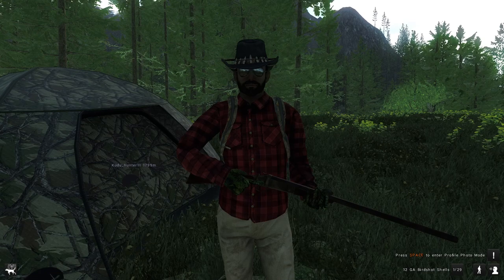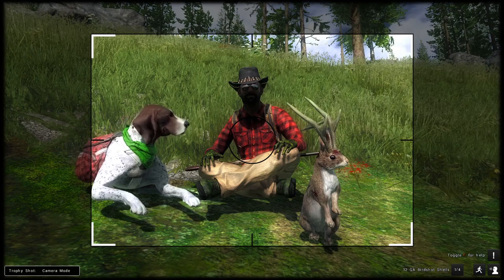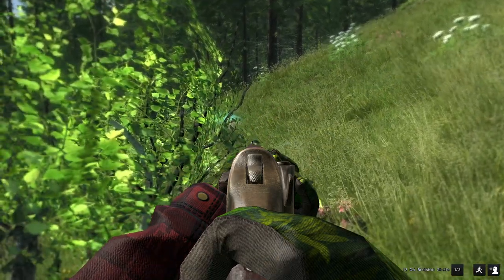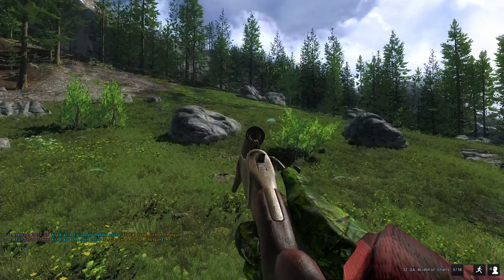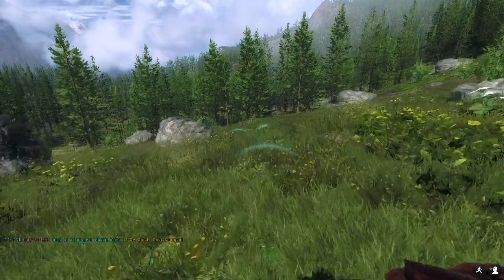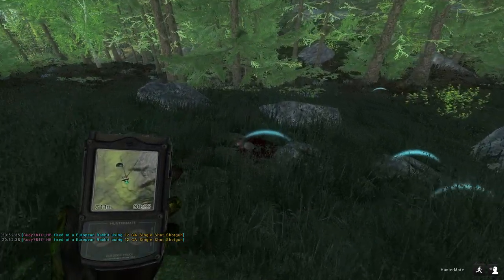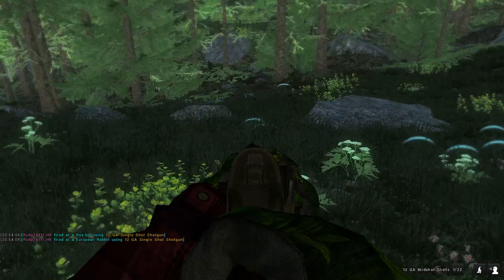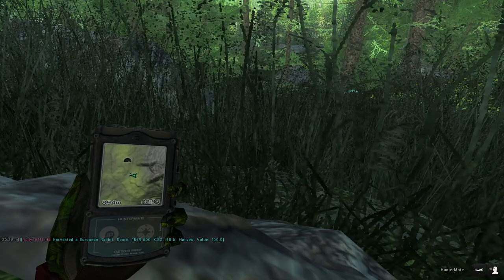April Fools Roe-Bits! | theHunter Classic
April fools is in full swing bringing a new huntable creature, the roe-bit. A freaky cross between a European rabbit and a roe deer this little fella is quite the sight. I'm really excited to nab a couple for myself! Hope you guys enjoy!